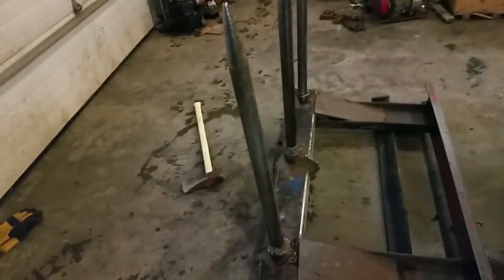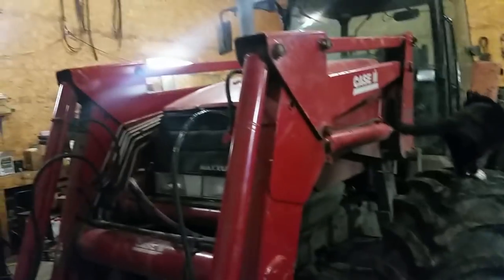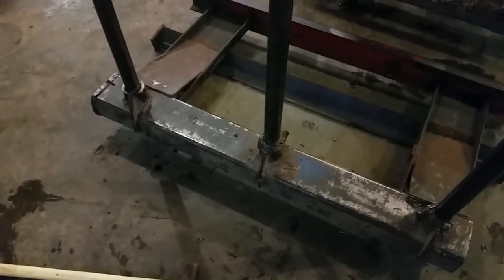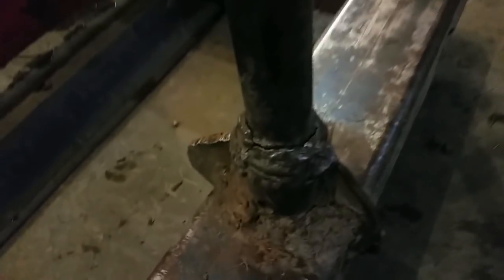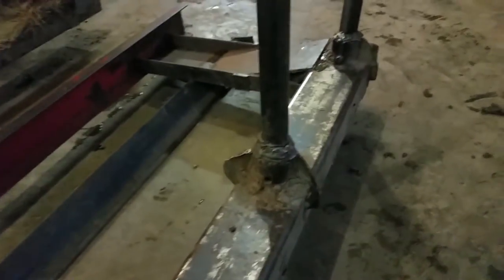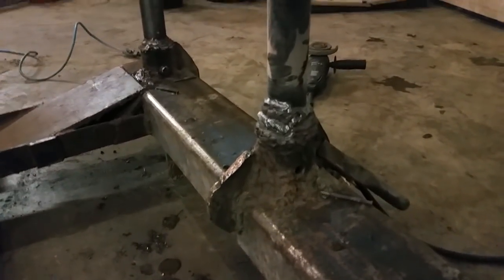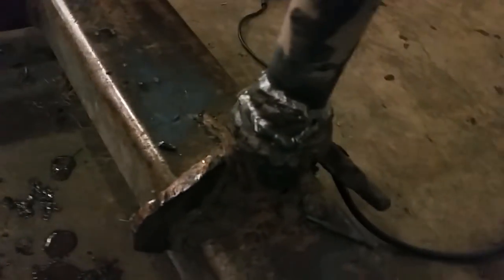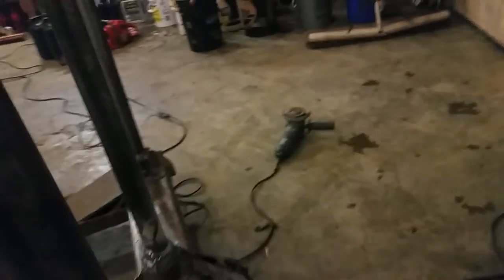Welding the hay fork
I weld up the hay bale fork!  Click Like for more videos